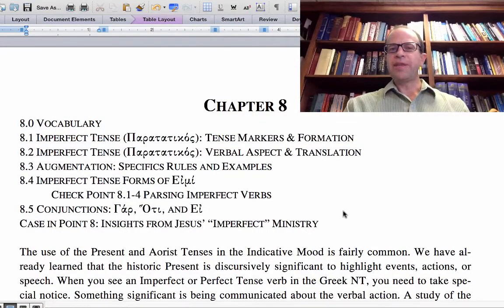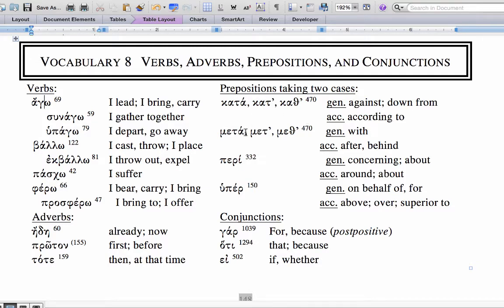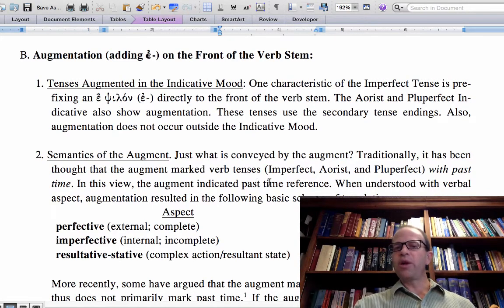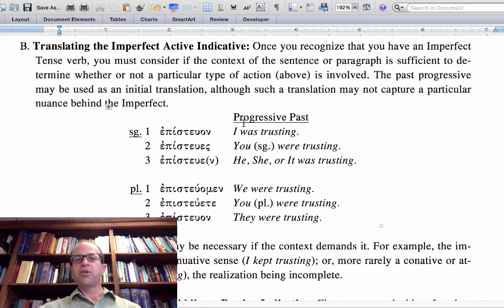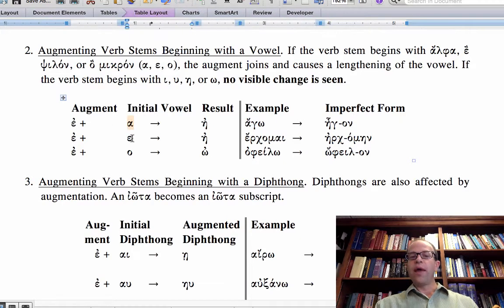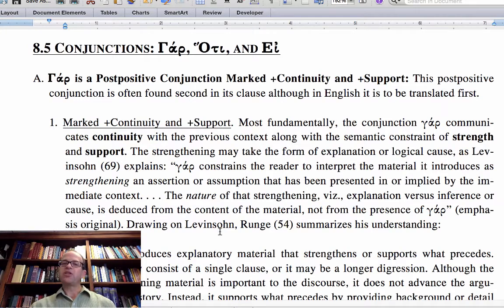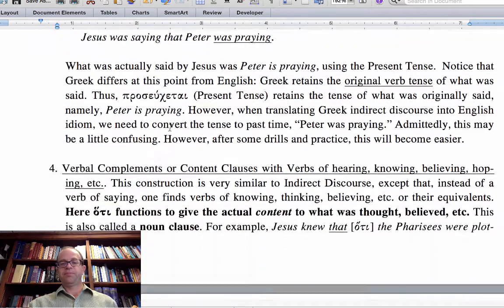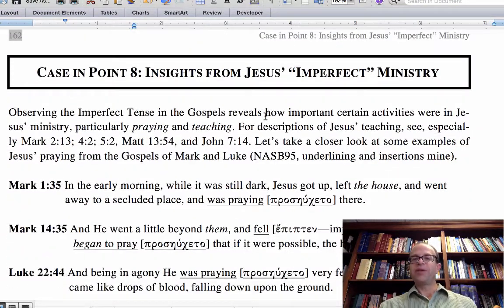Chapter 8 Overview of Koine Greek Grammar